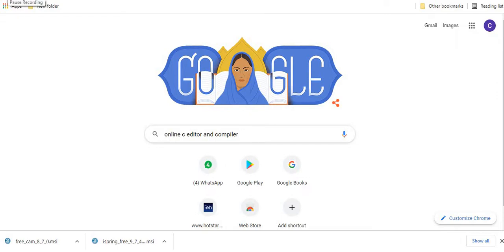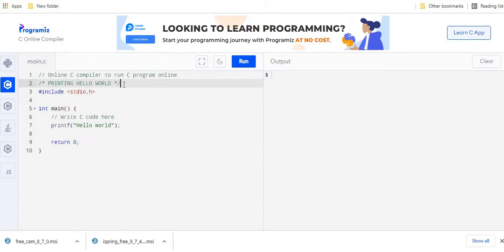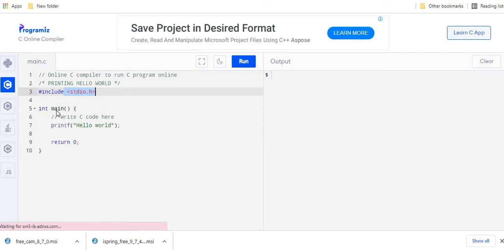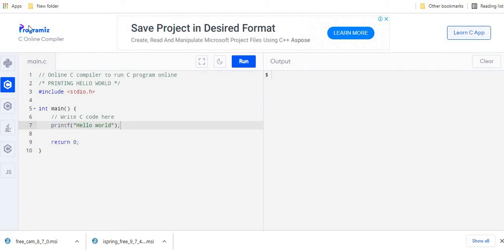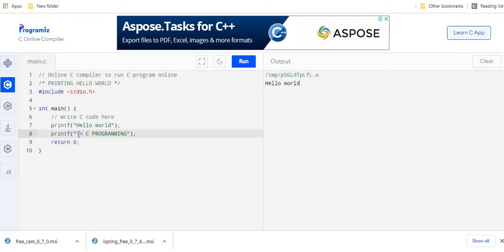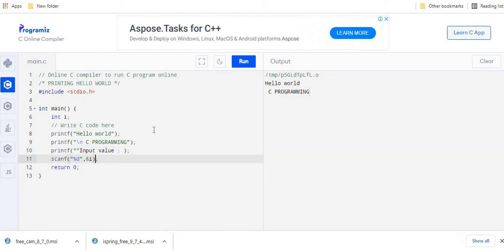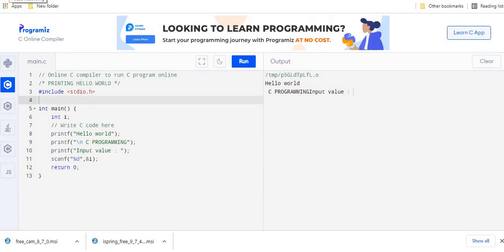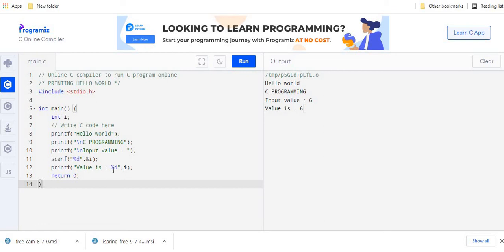Introduction To C Online Compiler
Programmiz Online Compiler
Comments
stdio.h Header File
printf and scanf functions